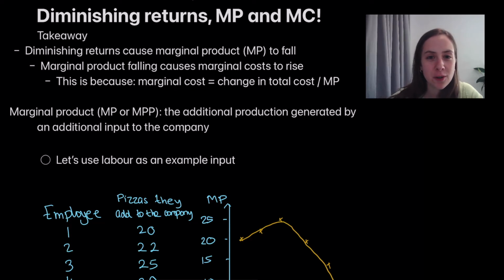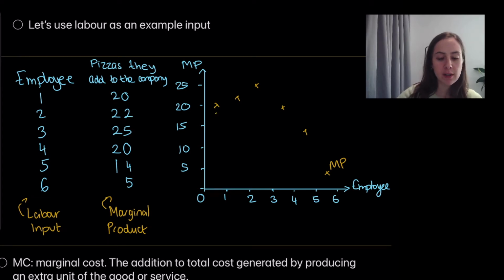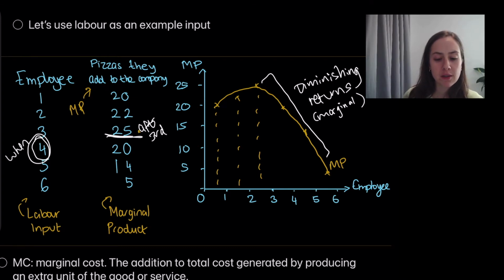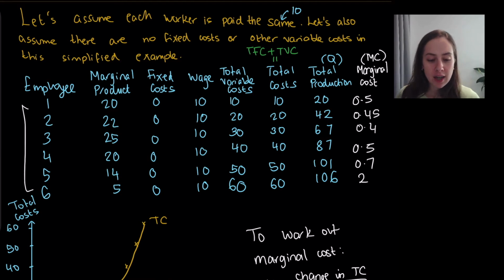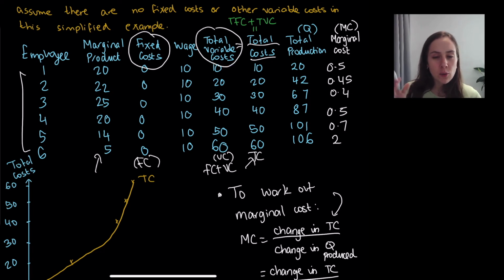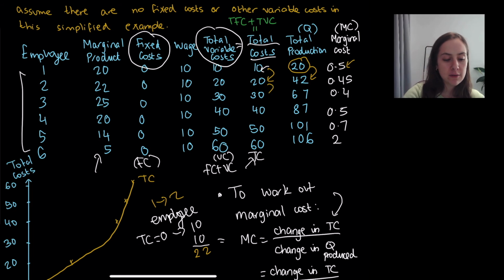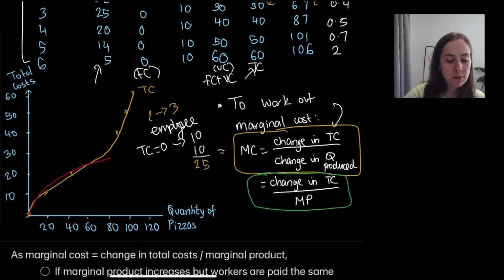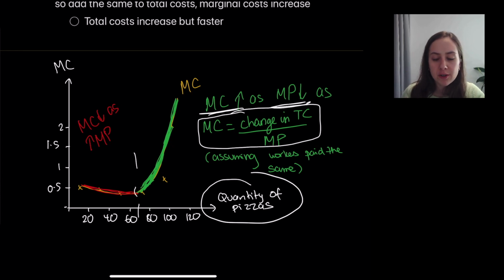Diminishing returns, MP and MC: Economics A-Level AQA OCR Edexcel Eduqas IB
Hi Everyone,
Join me in making advanced microeconomics simpler to understand - let's see how diminishing returns links to MP and MC. This example assumes workers are paid the same (slightly simplified but it does involve pizza 🤤).

SUMMARY NOTE: Diminishing returns - The concept that in the short run, when at least one factor of production is fixed, and variable factors of production are added, total/marginal product will initially rise, then fall.
🍕 Marginal product is the additional production generated by adding an additional FoP input.
🍕 MC = change in total cost divided by the change in output.
🍕 Diminishing returns will cause MP to eventually fall: imagine a company selling pizzas. With one worker, a chef could possibly make two pizzas in an hour. This may rise to 5 if another chef was hired, as the workers can work quicker. If a third chef was hired, the company may be able to produce 10 pizzas. However, a fourth chef may only increase the number of pizzas produced in an hour to 13. Here, diminishing returns have started to kick in. Marginal product had risen by 3 then 5 before falling to 3 once the fourth chef was hired.
🍕 Total cost is always rising when workers are hired as more is paid through wages. Typically we assume total costs rise by the same amount as a new worker is hired as each paid the same wage in a competitive market. By dividing the change in total costs (which is the same) by the change in total production (which falls), the marginal cost will start to rise as MP falls. This is because the change in total production will be getting smaller as more workers are hired, and as you divide by smaller numbers, the overall outcome, representing marginal cost rises.
🍕 If marginal product increases and workers are paid the same, the same is added to total costs as each worker is hired - this causes marginal costs to fall.
🍕 If marginal product increases and workers are paid the same, the same is added to total costs as each worker is hired - this causes marginal costs to rise.

Sophie